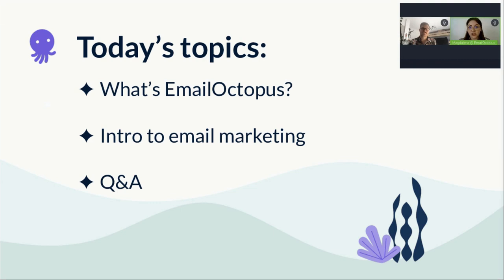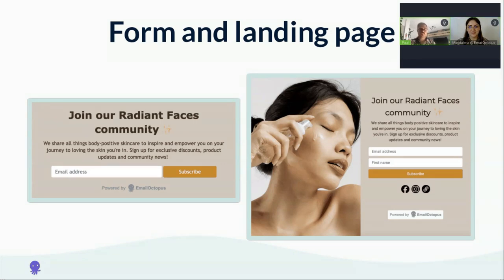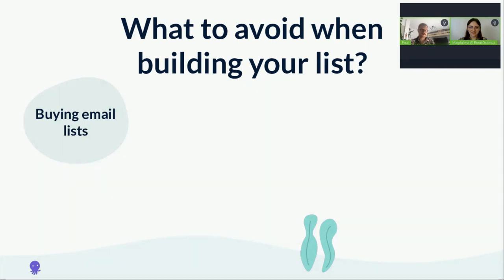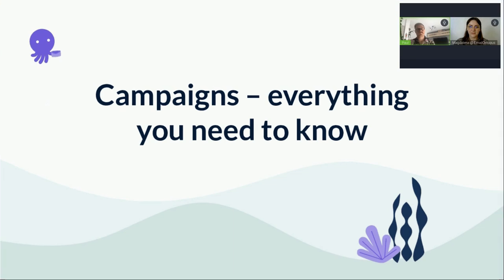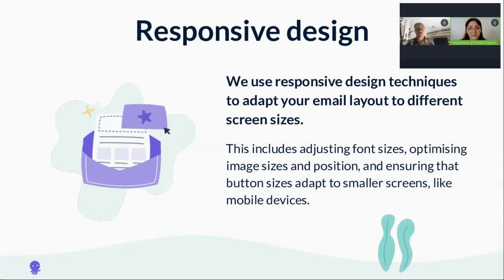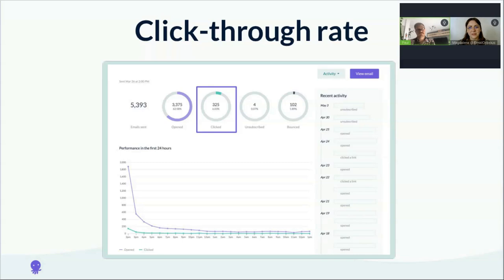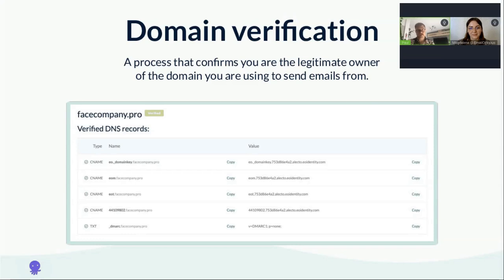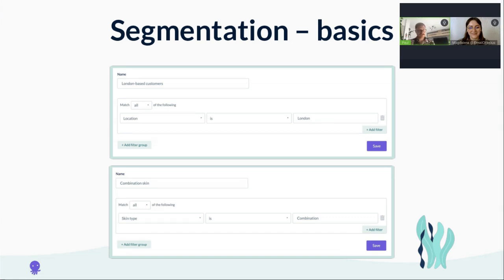Webinar: Email marketing 101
Email marketing 101 with Otto the Octopus

- Master the basics in minutes
- Learn how email can help grow your business
- Launch your first campaign today

Feel free to enable auto-translated subtitles to watch it in your preferred language 💬